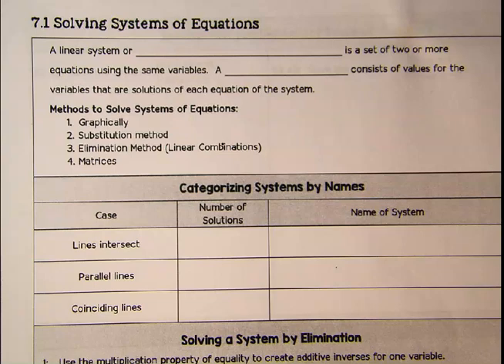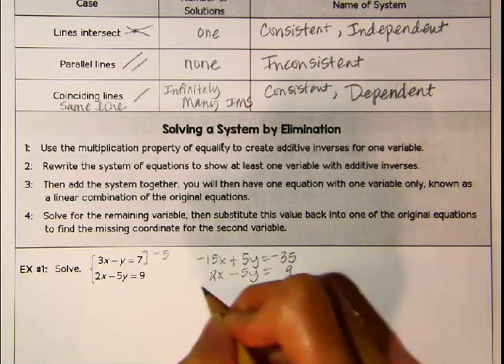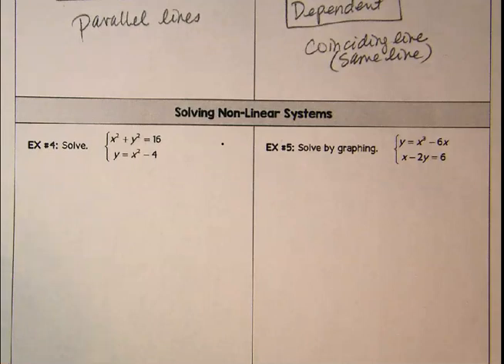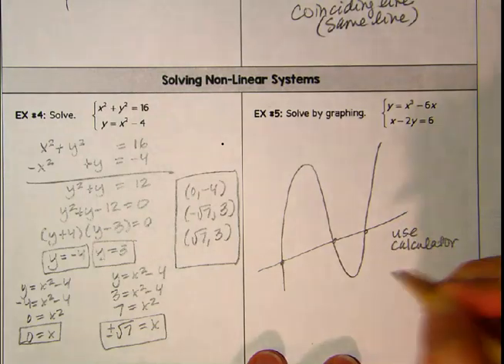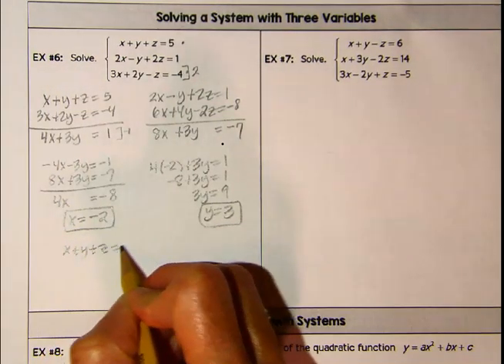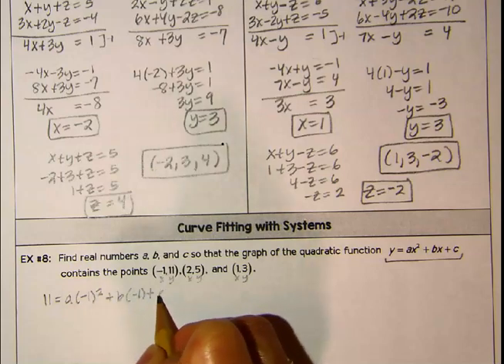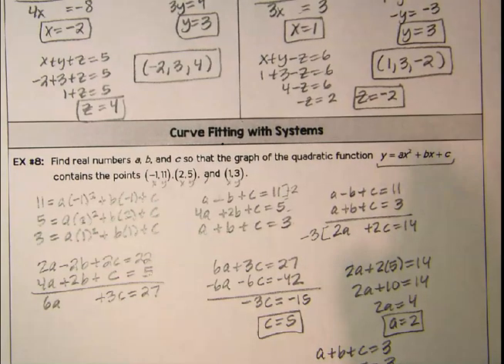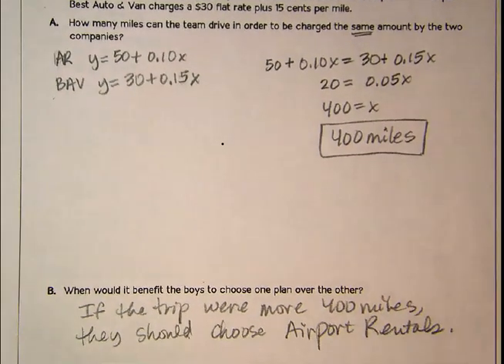PCH 11.1 Solving Systems of Equations